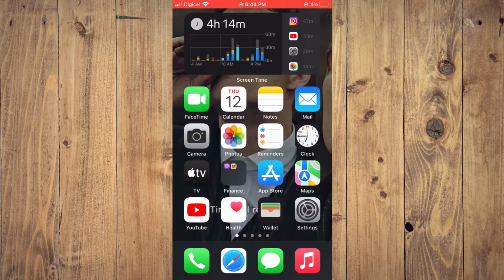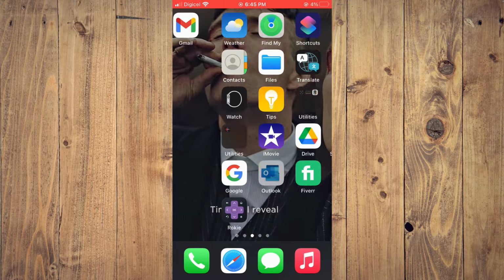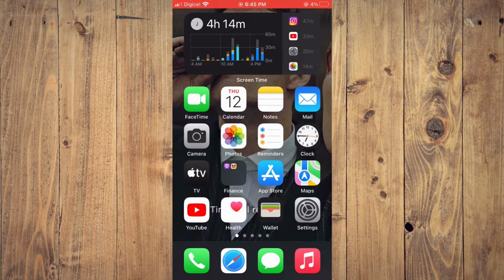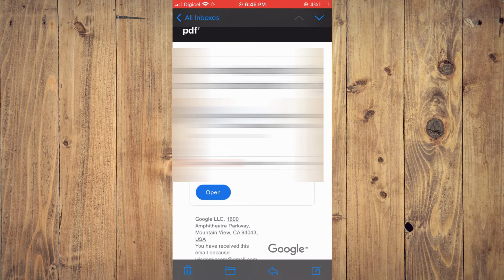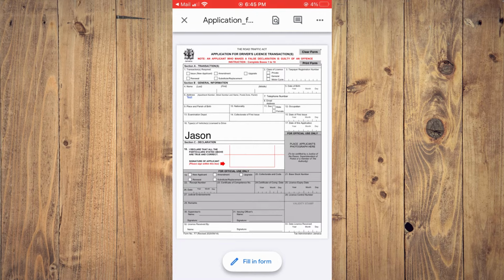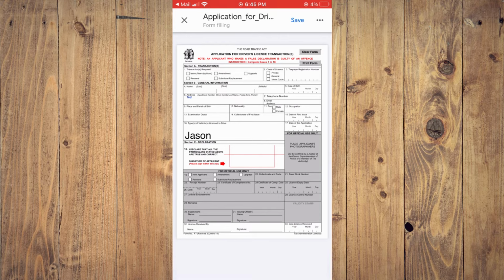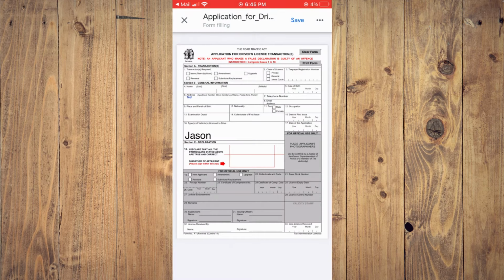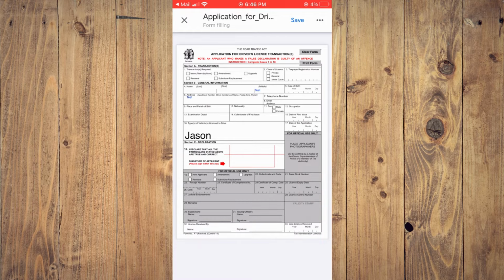how to fill out application sent by email on iphone